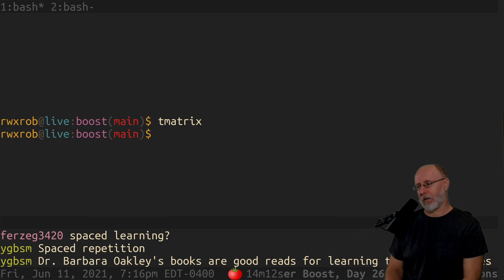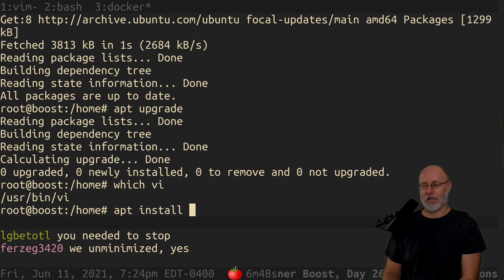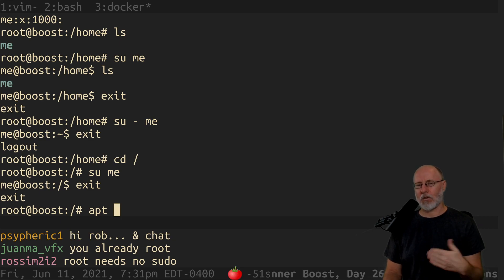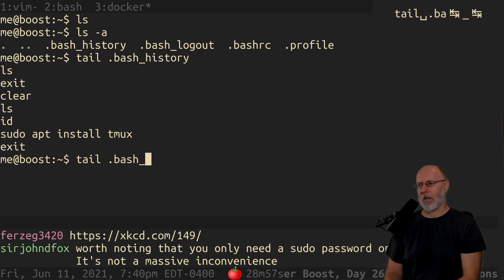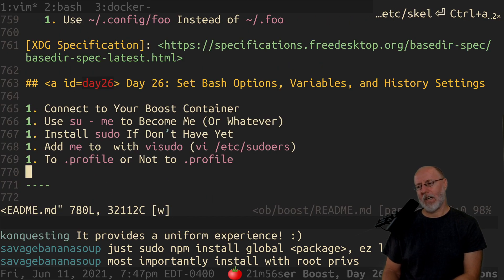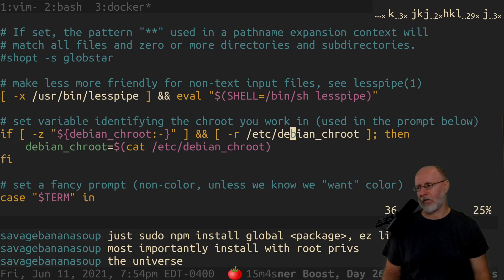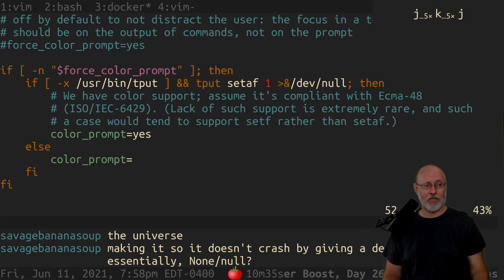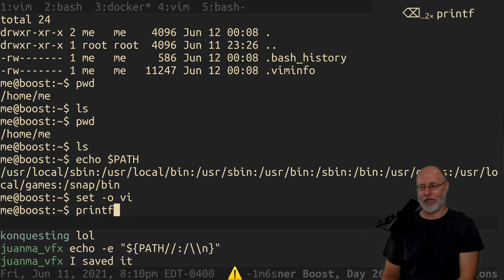Beginner Boost, Day 26: Set Bash Options, Variables, and History Settings [20210611230603]